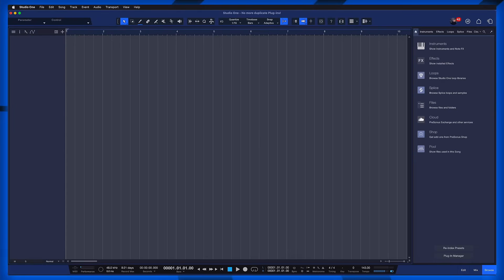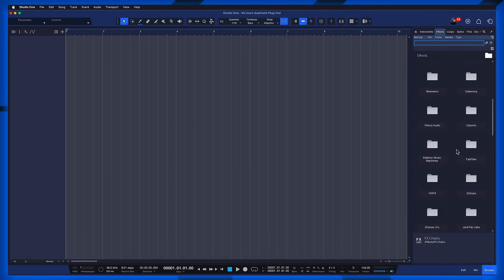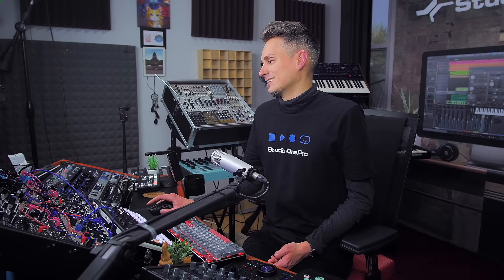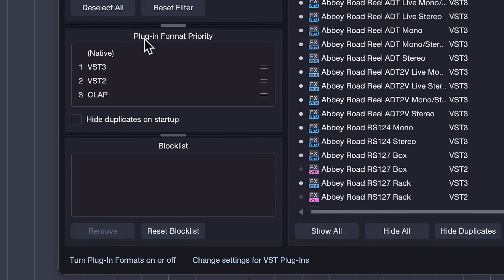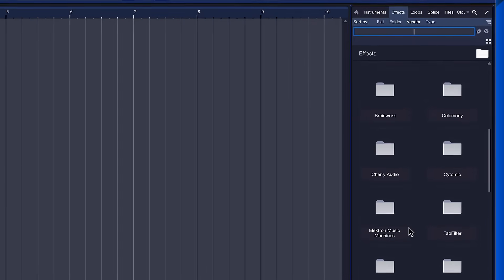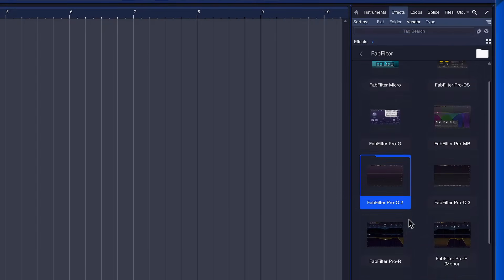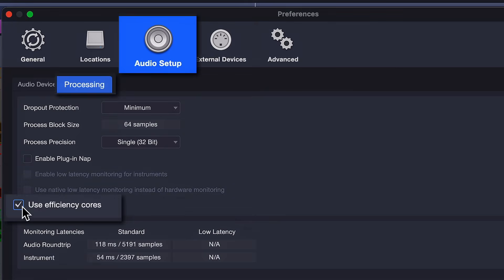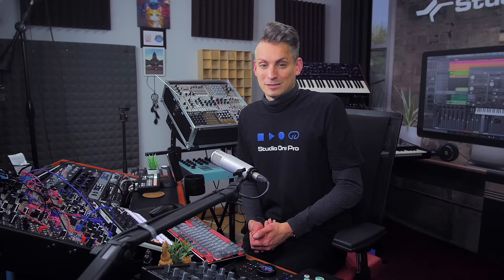Plug-in Manager & Performance Updates | New in Studio One Pro 7.2 | PreSonus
We're excited to share that Studio One Pro 7.2 is now available with new exciting features and improvements! This update is free for those with a Perpetual license in an active update period, as well as all current Studio One Pro+ members.

In this Studio One Pro tutorial, PreSonus Software Specialist, Gregor Beyerle takes a look at an update with the Plug-in Manager as well as the improved multi-processing performance for Apple Silicon!

What’s new in Studio One Pro 7.2 (Key Features):
• NEW Virtual Instrument: Sub Zero Bass designed by movie scoring veterans, The Solos - combining synth basses, organic basses, bass guitars and hybrid textures for a sound that’s deep, dynamic, and diverse.

• Updated Tuner2 plug-in now offers support for open tunings and custom tunings.

• The Nashville Number System is now available everywhere we show chords.

• Post-Roll for Auto Punch: punch in and out manually with the addition of adjustable post-roll.

• Continuous Cursor Options: Fix the playhead to the center or the left-hand side of the Arrangement, with Parts and Events scrolling continuously underneath.

• Improved Multi-Processing Performance for Apple Silicon

• Improved “Realtime” vs “Offline” Audio Export

Discover all of the acclaimed features that have made Studio One Pro a one-stop-shop for creatives worldwide, like live looping, integrated pattern editing, time-aligning drums, award-winning notation, seamless mastering, live performance, and Studio One Pro’s pioneering drag-and-drop workflow.